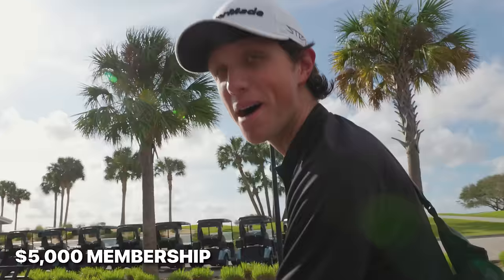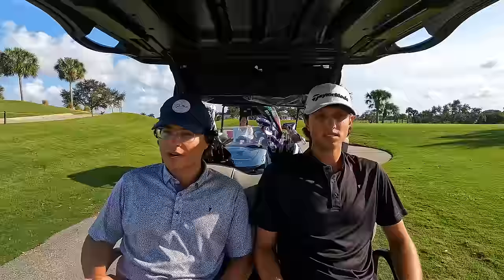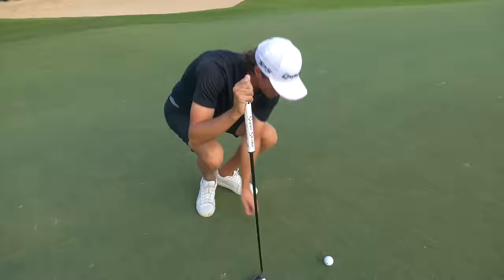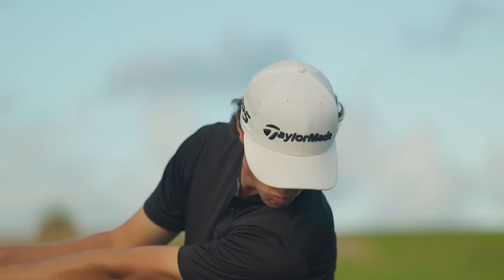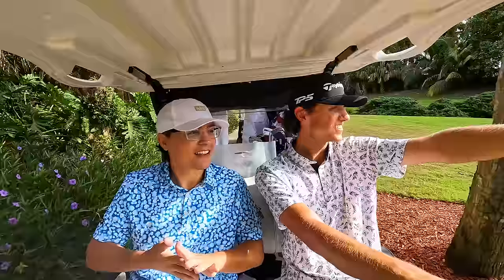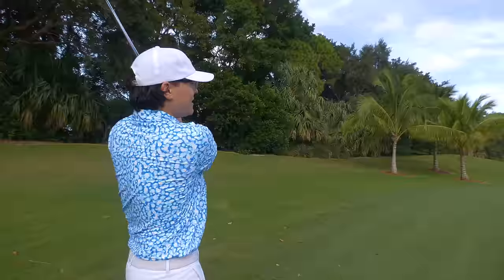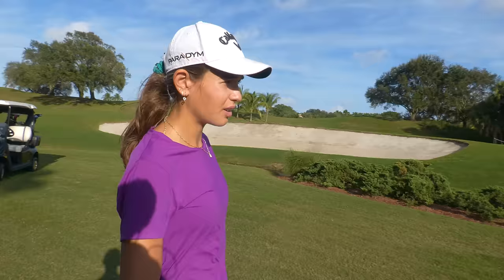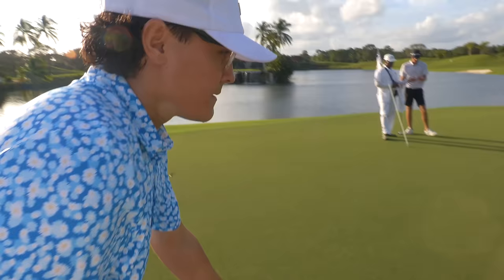$5,000 vs $500,000 Golf Membership!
1st Course : North Palm Beach Country Club
2nd Course : Trump International West Palm